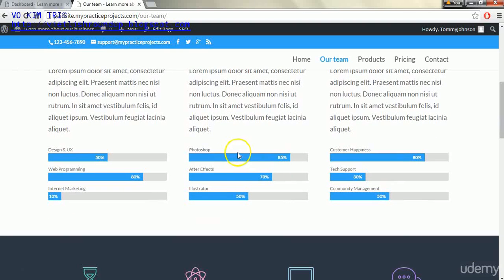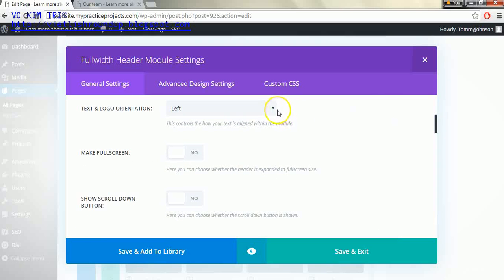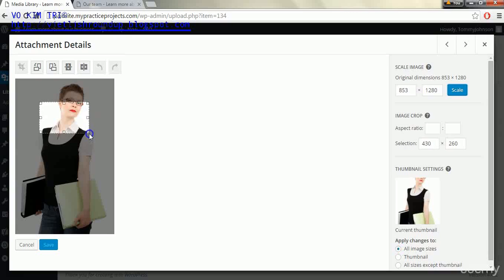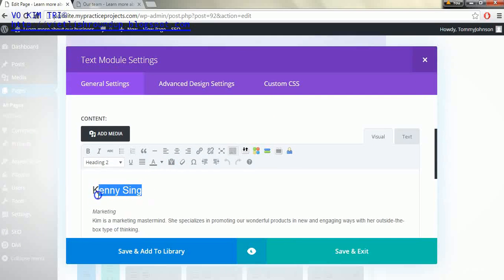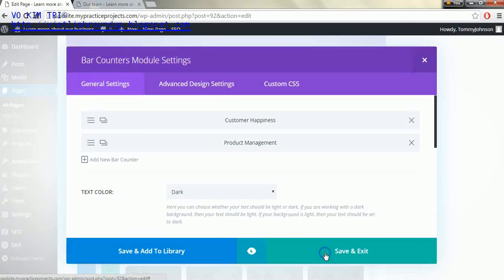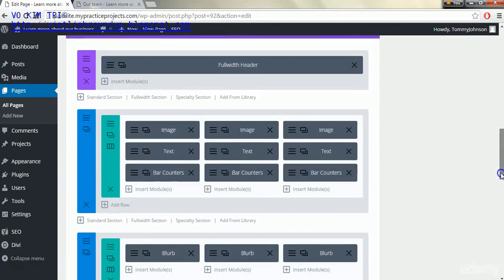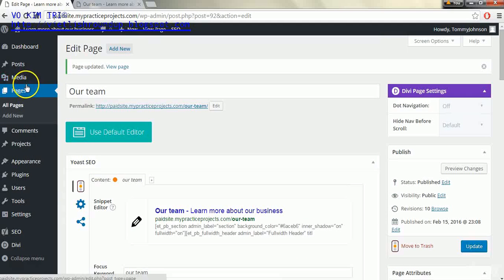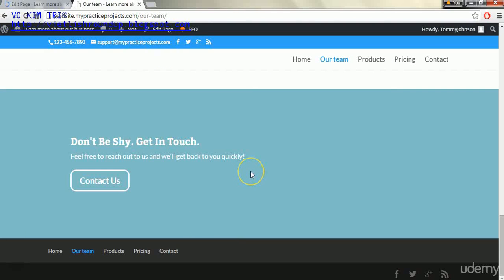69. Editing the Homepage.